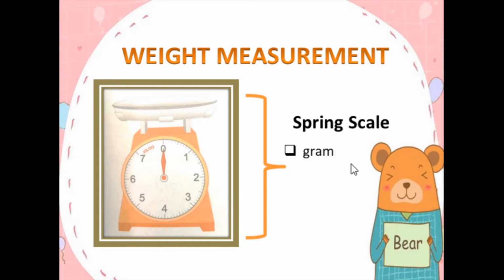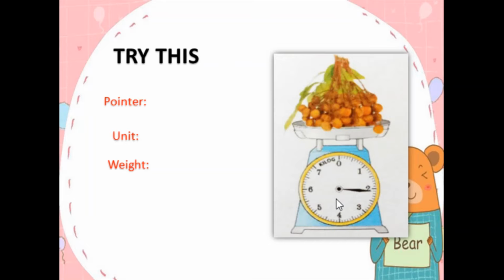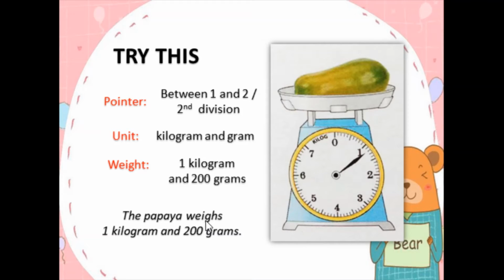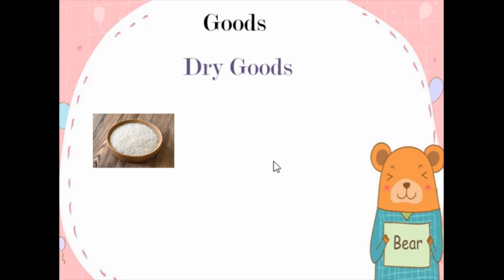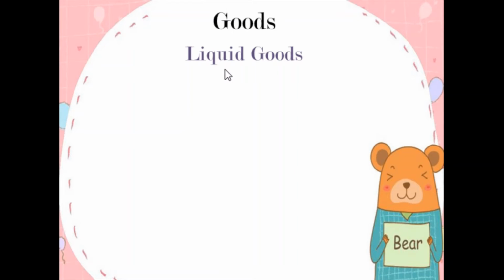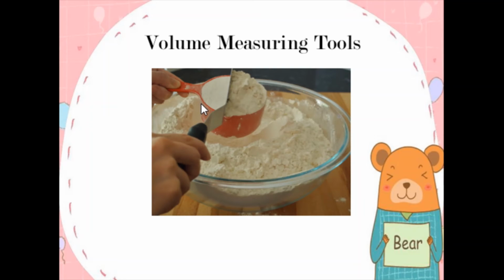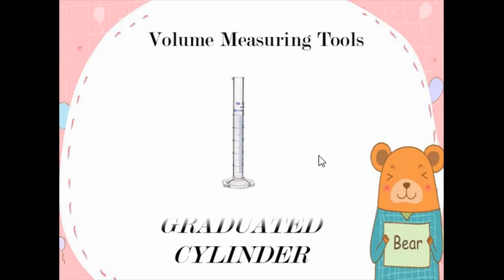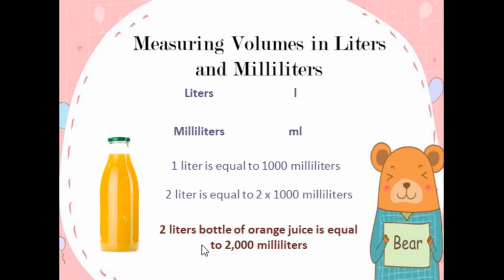Volume Measurement: Dry Goods and Liquid Goods